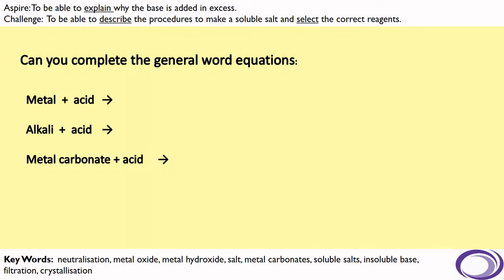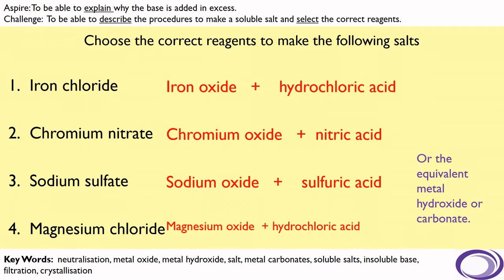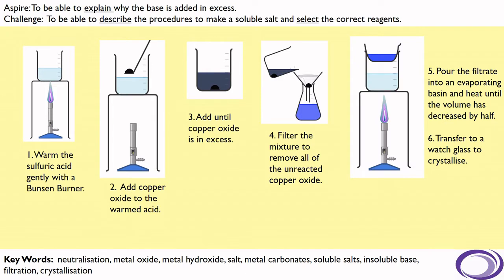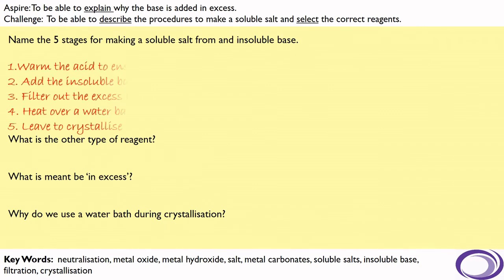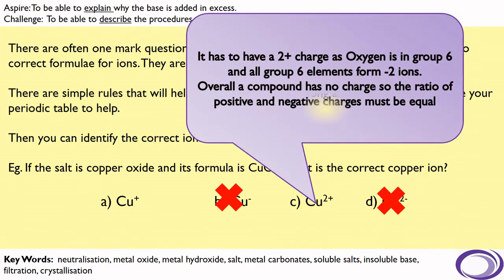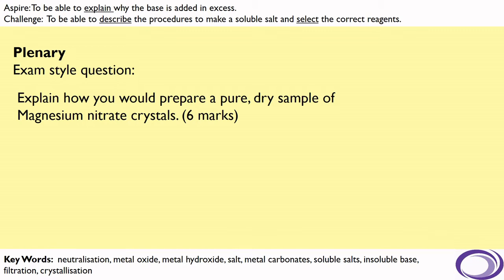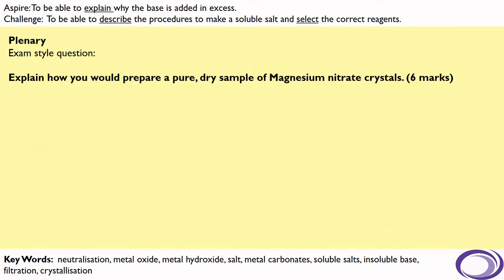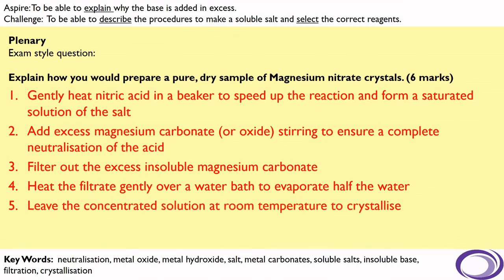Soluble Salts Investigation